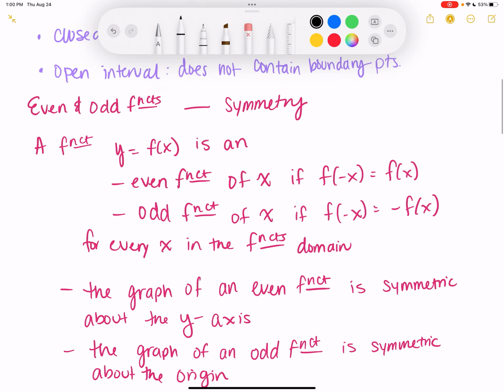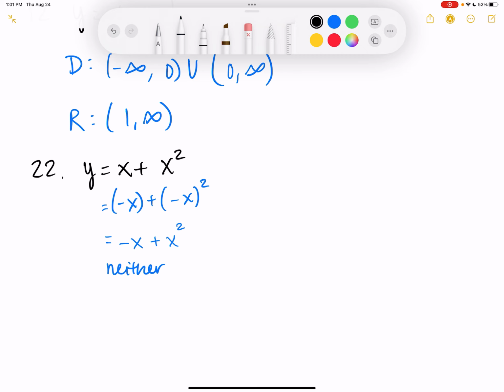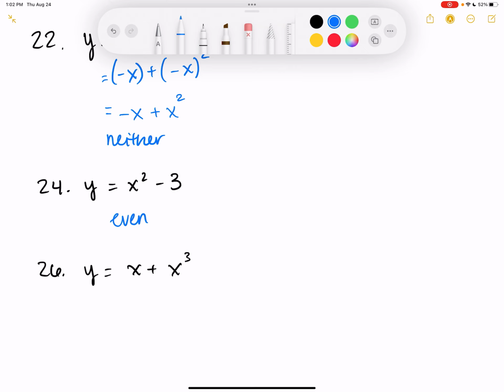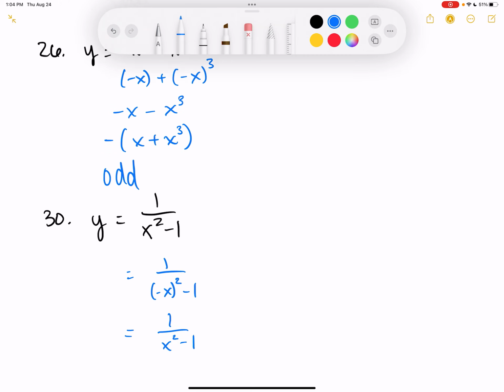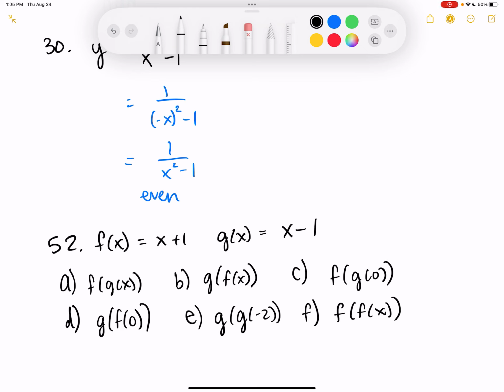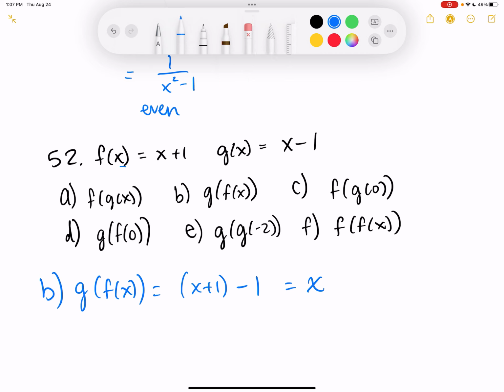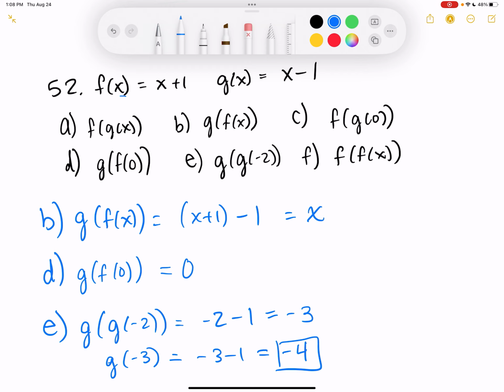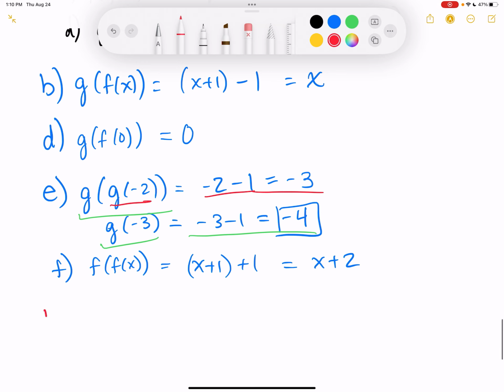AP Calculus 1.2 Functions and Graphs examples part 2